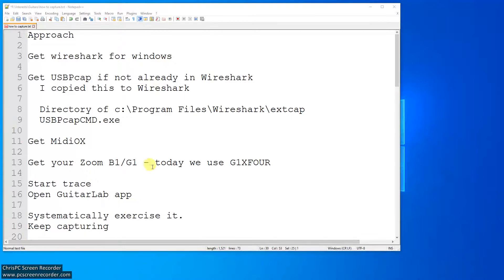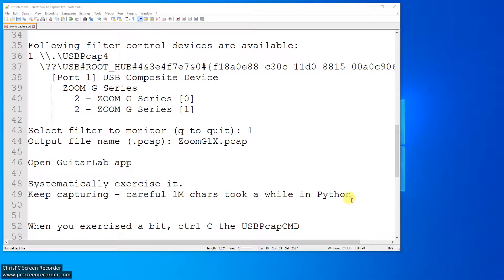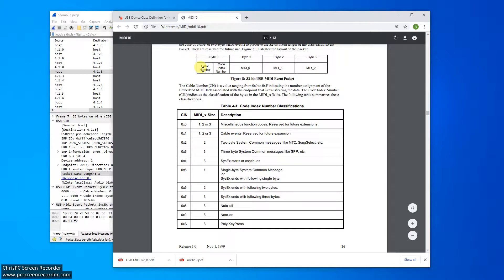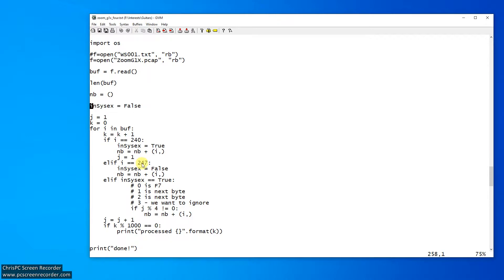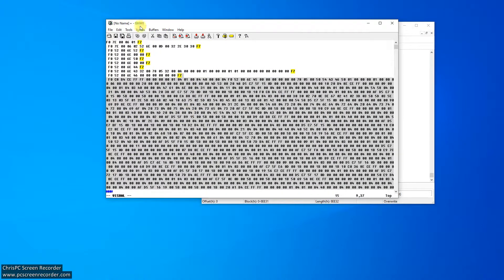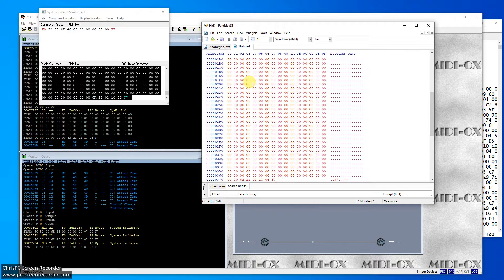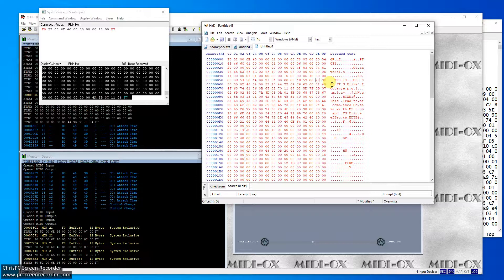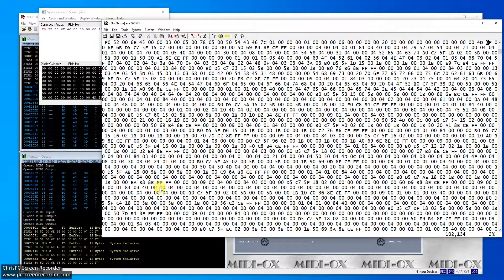Reverse engineering Zoom G1X Four Midi Traffic - Part 1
Approach

Get wireshark for windows

Get USBPcap if not already in Wireshark
  I copied this to Wireshark

  Directory of c:\Program Files\Wireshark\extcap
  USBPcapCMD.exe

Get MidiOX

Get your Zoom B1/G1 - today we use G1XFOUR

Start trace
Open GuitarLab app

Systematically exercise it.
Keep capturing

Process results
Test strings in MidiOx - having first disconnected G1XFOUR
from GuitarLab

MORE DETAILS

Start trace
AS ADMIN, cd "c:\Program Files\Wireshark"
..\USBPcap\USBPcapCMD.exe

New window opens
Find the Zoom device

Following filter control devices are available:
1 \\.\USBPcap4
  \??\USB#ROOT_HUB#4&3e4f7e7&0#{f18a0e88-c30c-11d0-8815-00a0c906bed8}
    [Port 1] USB Composite Device
      ZOOM G Series
        2 - ZOOM G Series [0]
        2 - ZOOM G Series [1]

Select filter to monitor (q to quit): 1
Output file name (.pcap): ZoomG1X.pcap

Open GuitarLab app

Systematically exercise it.
Keep capturing - careful 1M chars took a while in Python

When you exercised a bit, ctrl C the USBPcapCMD

Process results

In first instance you can look at Wireshark
It can  help to see direction of USB midi activity
and of course the messages.

But it doesnt quite understand the trace

So let's pull out python with some hacks from MIDI USB spec

NOTE: this is approximate processing!!
copy your trace to processing directory

from GuitarLab

FIX FOR SLOW PYTHON ALGORITHM

Write out correct F0F7 sentences in the loop, keep tuple length small!!!
still not quite right as we getting bit 7 data back :-( But better.

f = open("ZoomG1X.pcap", "rb")
g = open("ZoomSysex.txt", "wb")

buf = f.read()

len(buf)

inSysex = False
# OK so we want to open a local buffer
# find valid F0..F7 sentances
# if we find an F0 that is part of USB, restart F0-F7 capture
j = 1
k = 0
for i in buf:
    k = k + 1
    if i == 240:
        # start new buffer capture. Doesnt matter if we already did!
        # because it means we had F0 blah blah not Midi F0 .. is midi
        j = 1
        nb = ()
        inSysex = True
        nb = nb + (i,)
    elif i == 247:
        if inSysex == True:
            inSysex = False
            nb = nb + (i,)
            # we got a full F7 insysex, bytes, F7 so write it
            for b in nb:
                g.write(b.to_bytes(1, 'big'))
    elif inSysex == True:
            # 0 is F7
            # 1 is next byte
            # 2 is next byte
            # 3 - we want to ignore
            if j % 4 != 0:
                nb = nb + (i,)
    j = j + 1
    if k % 1000 == 0:
        print("processed {}".format(k))

print("done!")

# nb is the list of sysex.

f.close()
g.close()

Typical output for testingin Midiox

Who are you?? F0 7E 00 06 01 F7
It is me!  F0 7E 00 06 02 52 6E 00 0D 00 32 2E 30 30 F7

F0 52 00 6E 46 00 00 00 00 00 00 F7
responds F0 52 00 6E 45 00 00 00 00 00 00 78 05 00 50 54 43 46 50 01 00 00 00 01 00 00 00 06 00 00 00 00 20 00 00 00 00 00 .
which is patch data for MS HiGain or patch 10 as displayed on my G1XFOUR

F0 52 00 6E 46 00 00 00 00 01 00 F7
responds with patch data for 11 ZEP 1959
so logically one take 10 away from the display, turn to hex, put it into 3rd last.
Say we want 33 = 10 + 23 = 10 + 16 + 7 i.e. 0x17, so lets try
F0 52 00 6E 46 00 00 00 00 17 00 F7
this gives me LushAcoust  == patch 33 :-)
WORKS!!

F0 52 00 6E 52 F7
turns into PC mode
returns
F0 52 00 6E 00 00 F7

F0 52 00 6E 44 F7
returns 30 bytes
F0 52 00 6E 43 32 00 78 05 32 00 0A 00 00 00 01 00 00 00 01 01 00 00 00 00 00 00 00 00 F7
No idea what that means yet :-)

The Program Change midi can change patches
but also move the 1, 4, 5 buttons and some params

FX1, param 2
F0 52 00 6E 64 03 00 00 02 [37] 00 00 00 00 F7
the 37 above (hex) == 55 and change param 1 of FX 1 in given patch

HOW TO CONTROL FX1, Param 2
   F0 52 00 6E 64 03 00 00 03 pp 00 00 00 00 F7
set E1, p4 to pp
HOW TO CONTROL FX1, Param 4
   F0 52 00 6E 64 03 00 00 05 pp 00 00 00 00 F7
ex F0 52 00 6E 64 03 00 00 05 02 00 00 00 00 F7

more as I find it

OK on a Raspberry Pi now.
Connect your Zoom.
lsusb should show it
ApproachBus 001 Device 014: ID 1686:04a1 ZOOM Corporation

amidi -l
Dir Device    Name
IO  hw:2,0,0  ZOOM G Series MIDI 1

amidi -p "hw:2,0,0" --send-hex "f07e000601f7" -r p2
^C
15 bytes read
pi@raspberrypi:~/Software/g1on/g1on $ hexdump -C ./p2
00000000  f0 7e 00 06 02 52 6e 00  0d 00 32 2e 30 30 f7     |.~...Rn...2.00.|
0000000f

So can use that too to send/receive.